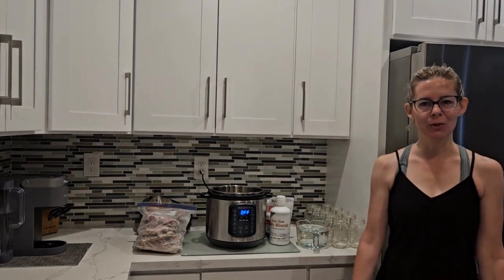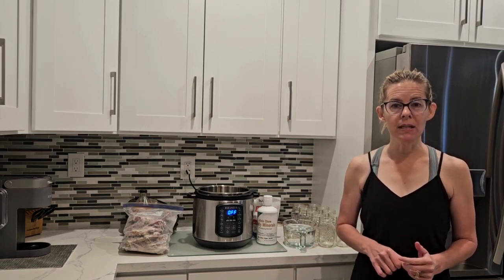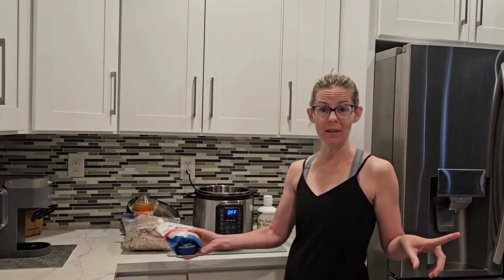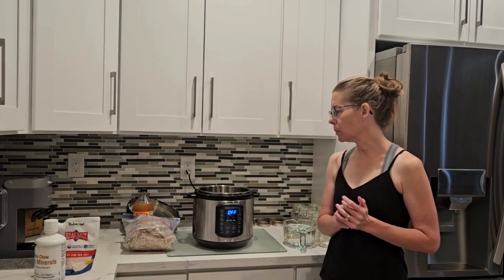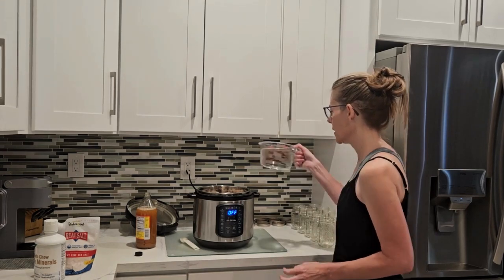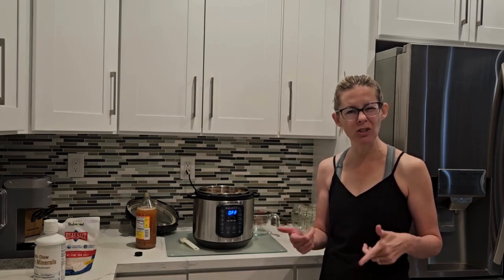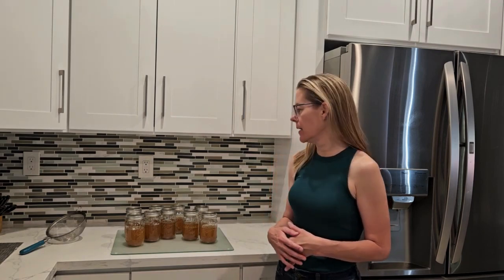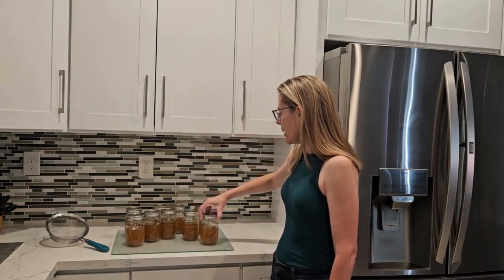How I Make Nutrient-Packed Carnivore Bone Broth at Home in my Instant Pot or Slow Cooker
I make my own bone broth at home because it is so much more nutrient dense than the store bought stuff.  Plus, it's not really that hard to do.  I drink about a cup of this broth 2-3 days a week as part of my lunch.

Links to the products I use to make bone broth:
Bragg Apple Cider Vinegar
Redmond Real Fine Sea Salt
Instant Pot for making bone broth
Mason Jars for storing bone broth
Fine Mesh Strainer (Similar to mine)
Keto Chow Daily Minerals small bottle
Keto Chow Daily Minerals large bottle
Other products I use regularly
Redmond Real Salt Cherry Smoked Salt

Redmond Real Salt Hickory Smoked Salt

REDMOND Re-Lyte Hydration Electrolyte Mix (Watermelon Lime)

LMNT Chocolate Salt

In-body scale I am using to help track progress

Powerblock Sport 24 Nesting Dumbbells.

I am not a medical doctor, and nothing on this channel or any of the associated links should be taken as medical advice. Always discuss any changes to your diet or health routine with your doctor.